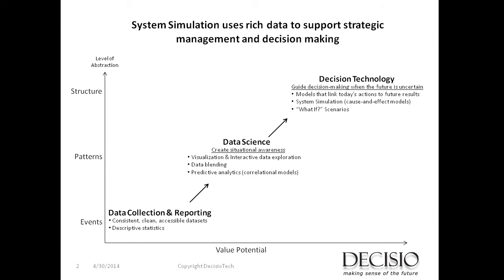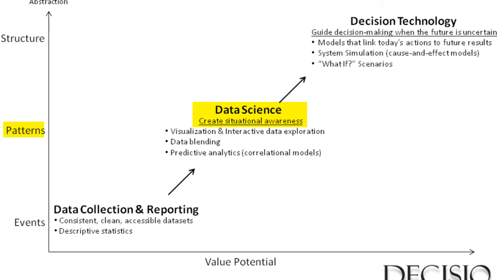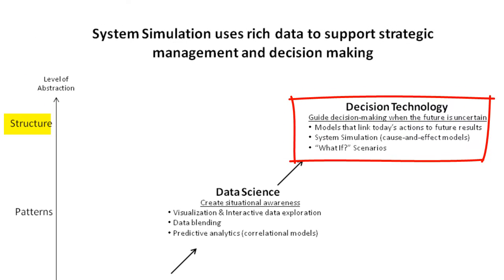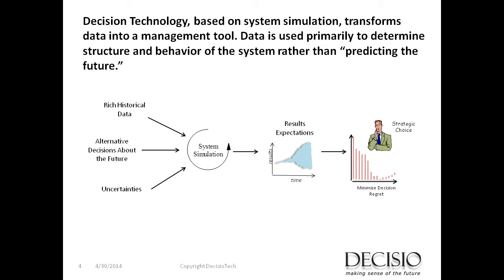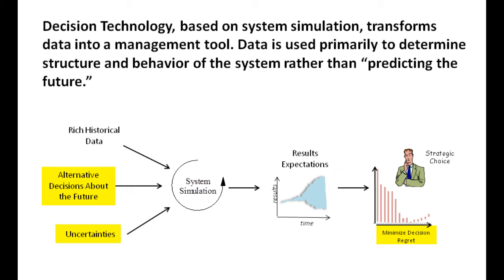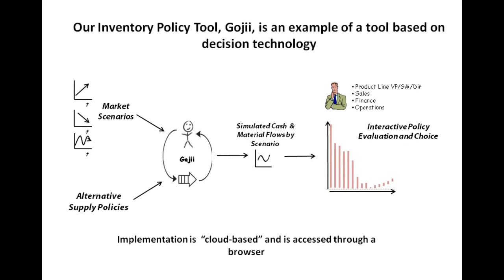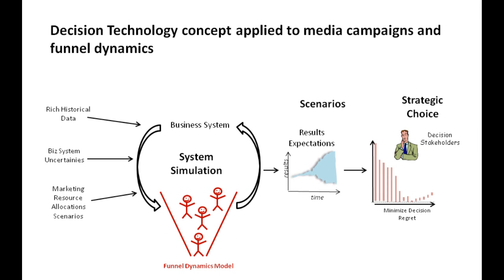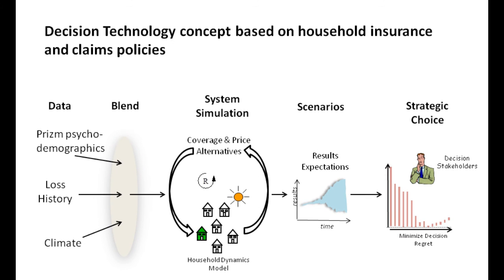Big Data, System Simulation, and Decision Making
Describes how data and simulation can be used together to support strategic management.